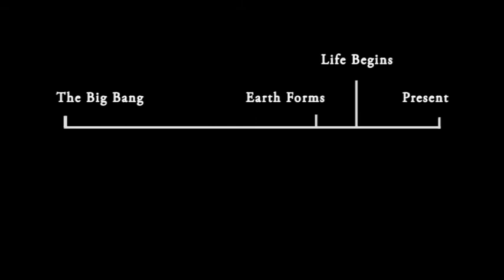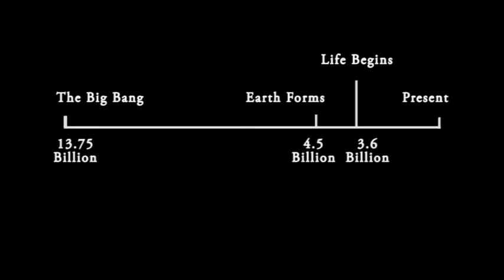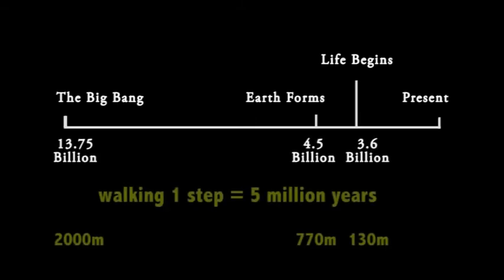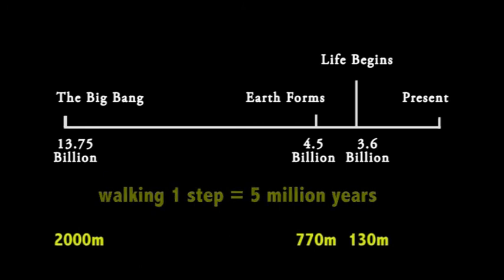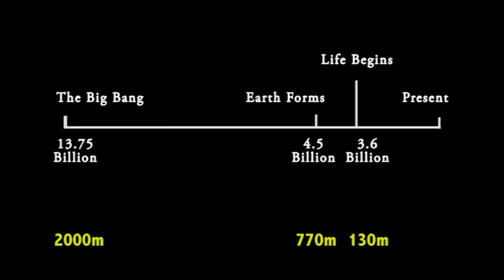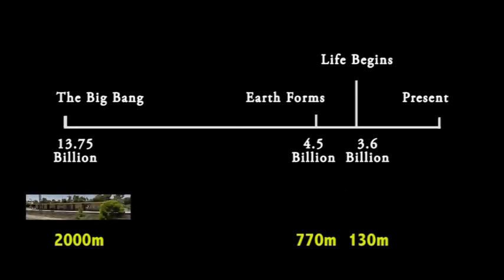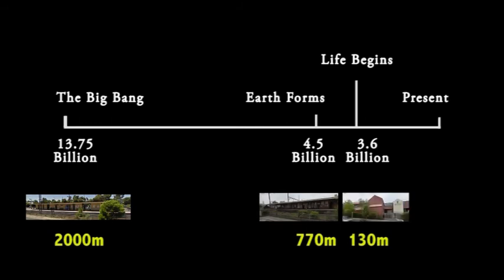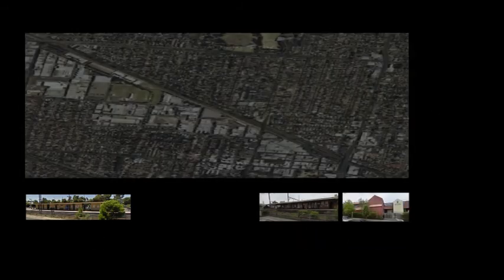Life on Earth - a walking tour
If each of your steps covered 5 million years you could walk the 13.75 Billion years since the Big Bang in just 2000m.  In this video we get a sense of the time taken for life to evolve on Earth and the relative timings of the arrival of new species.

Viewing Hints:  This video contains a lot of information that can be overwhelming the first time and is best watched twice.
First viewing: Ignore the lower part of the screen (appearance of the Earth, million year countdown, eras of time).  Just listen to the commentary and observe the appearance of life forms.
Second viewing:  Use the video slider to explore how the lower part of the screen relates to the appearance of life forms.